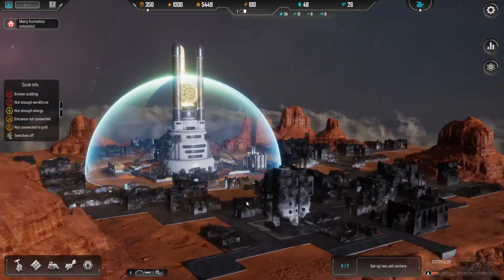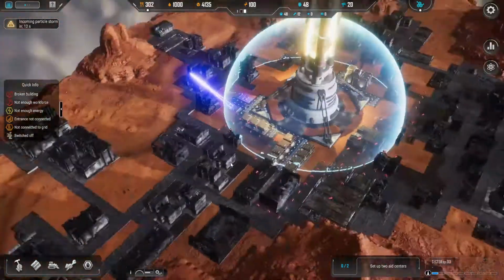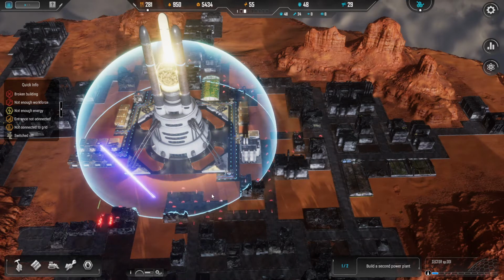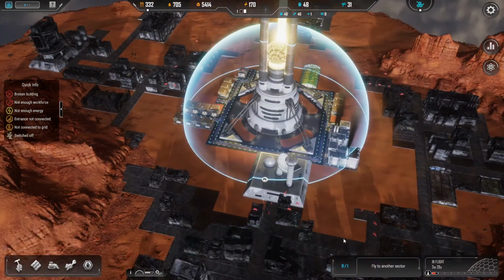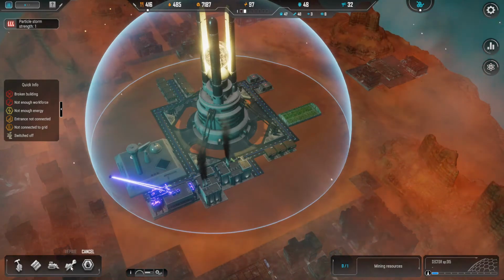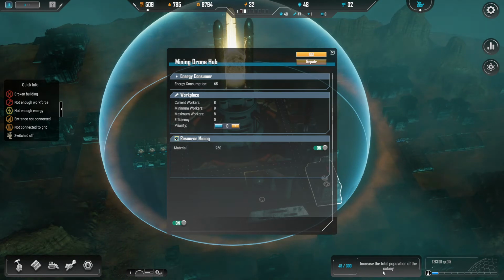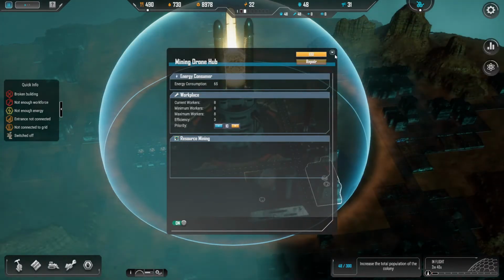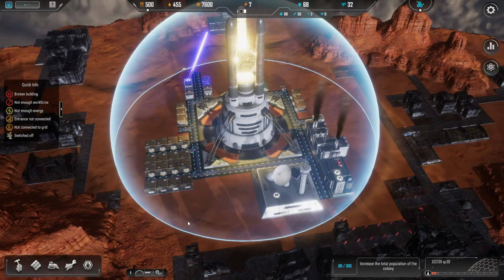Sphere - Flying Cities Gameplay Preview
Sphere - Flying Cities Gameplay Preview | Video Game Previews 2021 | Sphere Flying Cities is a pretty simple and chill city management sim. The city is flying on a small chunk of what used to be the Earth. - Ducky Obrien

Developed by Hexagon Sphere Games UG, published by Assemble Entertainment - November 14, 2021 (PC)

Sphere Flying Cities is a futuristic city management sim. Earth has been decimated by the destruction of the moon and now the last remnants of humanity are barely surviving on floating cities.

The game is very simple compared to other city management sims. The mechanics are very straight forward and are not really entangled with others. This may be a positive or negative depending on what kind of experience you are looking for.

Moving on, the game has mechanics very similar in concept to Frostpunk. At the center of the city is the antigrav device that also generates a protective shield. As your city grows larger, you can expand the shield to protect more buildings but doing so requires more power. In order to produce more power, you need to build and man more power plants. In order to man more power plants, you need to find more people. Thankfully, finding people is an easy task.

In order to find more people, you scan your surroundings. Scanning will show whether or not adjacent locations have resources or people. You then select your destination and fly to it. Some areas will have hazards that will damage buildings not protected by the shield. For resources, your drones will automatically collect it once you turn them on. For people, you have the option to take on all of them, half of them, or none.

The balancing act of keeping your survivors alive is pretty simple in this game. You just need housing, food, and medical treatment and this is quite a simple task. In order to unlock more advanced buildings, you need to collect enough resources to complete research.

Overall, Sphere Flying Cities is a pretty relaxing experience. It's simplicity and accessibility make it a very enjoyable and stress free experience where you can just focus on building up your city. The only downside is the lack of things to do in the game other than building up your city. It's a pretty repetitive and simple game play loop. The tutorial can be a little confusing at first but once you tinker around you'll get the hang of the game pretty quickly. Also, I would recommend rotating the camera upwards by pressing the PG DN key as the default starting camera angle makes it difficult to see anything.